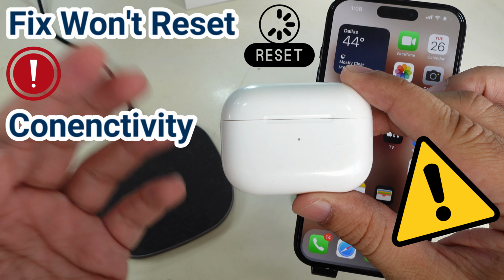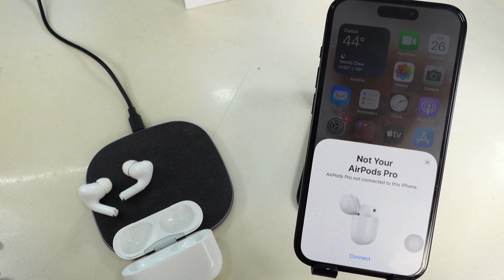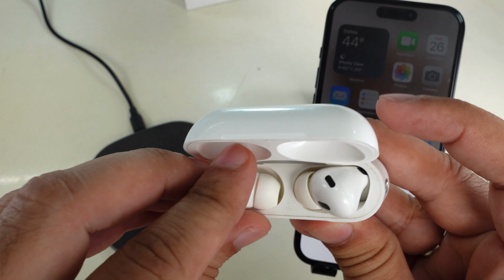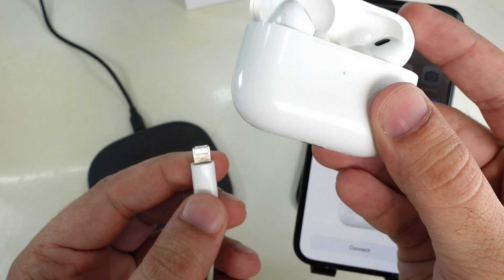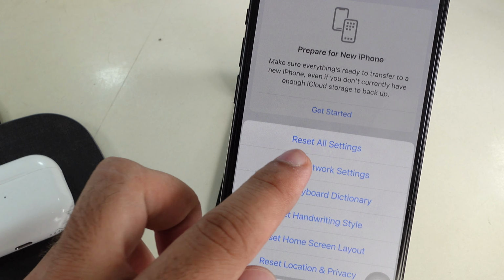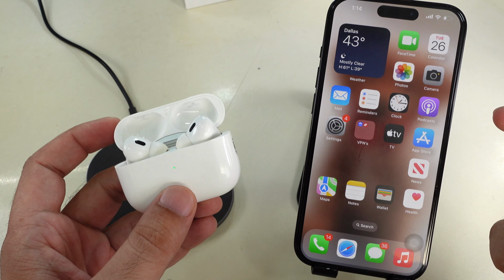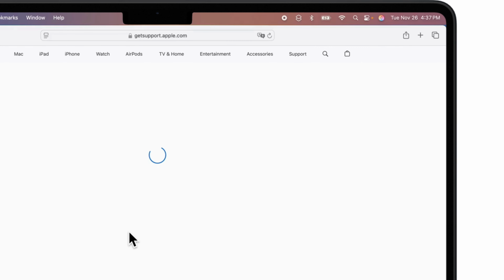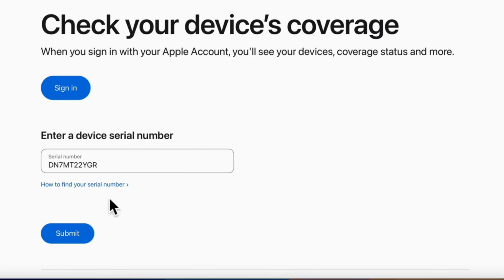Fix AirPods Pro Won't Reset Or Not Connecting issues in 2026 [101%] Solved in iOS 18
Airpods Pro Not Connecting? because Won't reset successfully. Try these methods to Hard Reset AirPods Pro and Connect to iPhone installed iOS 18 Update. Here's a step by step guide on Why my AirPods Pro is Not Resetting before connecting to iPhone, iPad, Mac, PC, or XBox Gaming console. (AirPods Pro, AirPods 4, AirPods 3, AirPods Pro 2)

00:00 intro
00:24 Solution 1
01:09 Solution 2
01:52 Solution 3
01:59 Solution 4
02:21 Solution 5
02:43 Solution 6
03:33 Solution 7
04:24  Solution 8

AirPods Pro is not flashing Amber, White, or Red.It's Stuck in Connecting process. and Says Connection Failed on iPhone Screen.

AirPods Pro Charging Case Light is not flashing white. and Connectivity fix on AirPods Pro Not Resetting issues.

First, you must clean up the charging case and both the Left and Right airpods correctly.

Over the time, dust and mesh will cover on the AirPods pro charging case connector and Stem of the AirPods.

To clean up these connectors,

Use Earbuds and cotton cloth.

With a soft hand, Use an earbud stick and roll inside both the left and right AirPods charging cases one by one, and clean the metal connector inside the charging case, as you can see on the video screen.

To remove sweat and mesh from the metal stem of the AirPods. Use a cotton cloth and Clean up like this on both the left and right earbuds.

The next step is to Force Reset AirPods Pro correctly.

In many cases, Airpods can't reset completely because your kids or pets chew the air pods on the left or right earbuds, and Airpod's metal stem can't contact the connector inside the charging case.

Keep both AirPods in the charging case. Push down both AirPods like this, and press the back button on the charging case until you see the ambre flash white. Try to keep holding for 15 seconds. It's still not resetting; you have to press for 30 seconds; see amber flash white and red.

If your airpods charging case does not flash white or red, then it is recommended to keep it on charge for at least 15 to 30 minutes from the direct wall plug.

Then, reset with push both the airpods and Hold on Button for 30 seconds.

Also, clean the charging port using a wooden teethstick. If your airpods charging case is not charging, it means not showing red light on the charging case when put on the charge.

another problem airpods users are facing overtime is airpods can't connect because of software bug on iPhone. reset network settings helps you fix the Bluetooth connectivity problems without erasing your iPhone data.

For that launch the settings - General - Transfer or Reset - Reset - Reset Network Settings.

Enter your iphone lock screen passcode and Screen Time passcode if enabled.

Again, Confirm with the Reset network settings option.

Once your iPhone reboot, try to connect your AirPods to your iPhone.

If you have a problem with other Devices like a Mac, MacBook, Apple Watch, or Android mobile, restart the device and check whether your AirPods are connecting. Check Bluetooth is on.

settings - General - Software Update.

Keep airpods connected to iPhone and Get automatically update airpods.
To check AirPods firmware, go to Settings app on your iPhone.

AirPods settings and scroll to the About section.

Under the Version Check AirPods version and case firmware.

Go to website and select airpods.

Select AirPods,

Select, Pairing & Connectivity - Continue

As you can see, Get one to one help,

Other option, you can schedule a repair or Check Free repair and replacement if your airpods is under warranty.

Select the Problem, AirPods, and the model that you have.

Check Warranty of your Airpods on apple website.

People Find the solutions for airpods pro won't reset or connect,
how to reset airpods Pro 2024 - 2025,
airpods won't reset no amber light,
left airpod not working,
AirPods Stuck on Connecting,
how to reset airpods 3,
how to reset airpods 4,
airpods won't flash white,
airpods won't reset 2024 ,
airpods won't reset 2025,
airpods won't stop flashing amber,
AirPods Pro Not Resetting,
Can't Reset AirPods Pro Quickly,
Reset AirPods Pro Beginners guide,
How to use AirPods with Reset Settings,
Unpair AirPods From all device with Reset Option,